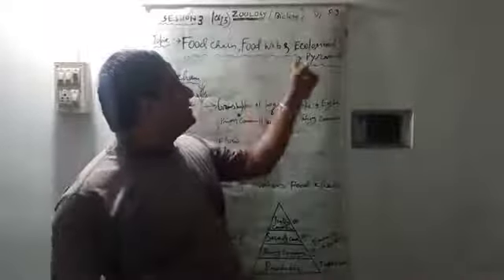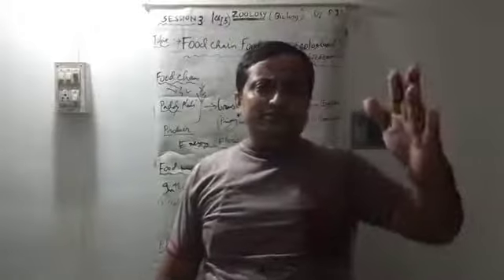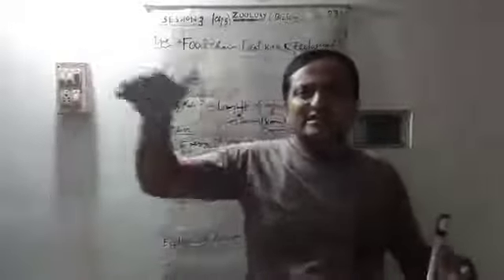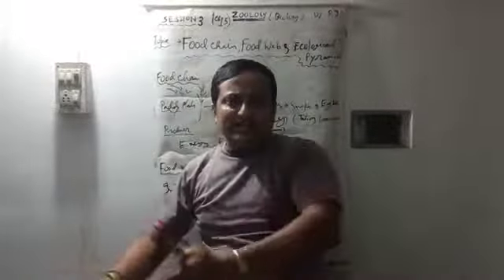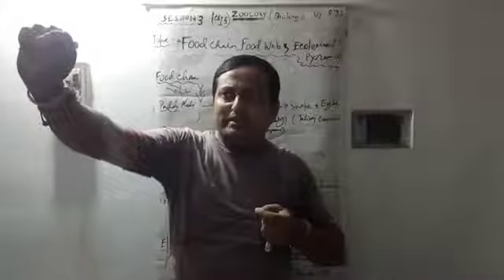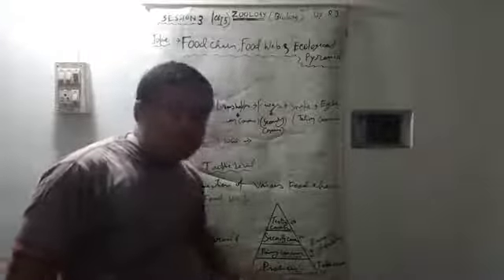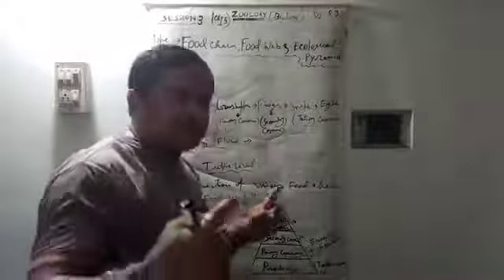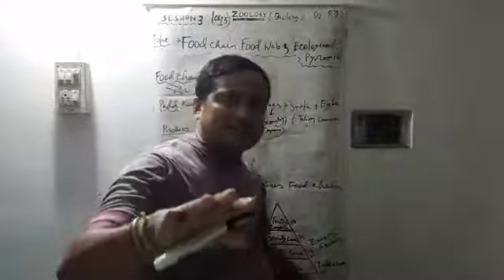Class-X Science (Biology-Zoo) (Session-38)